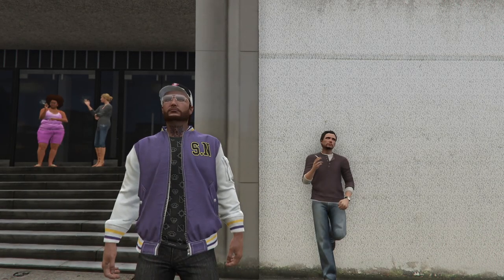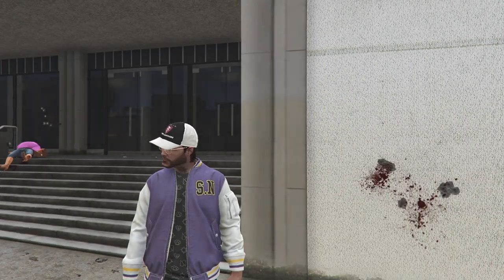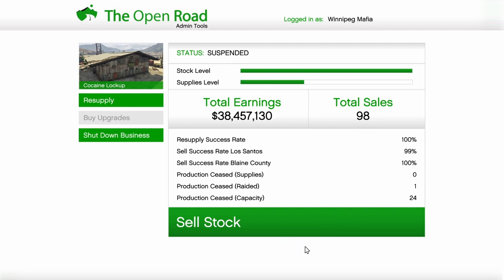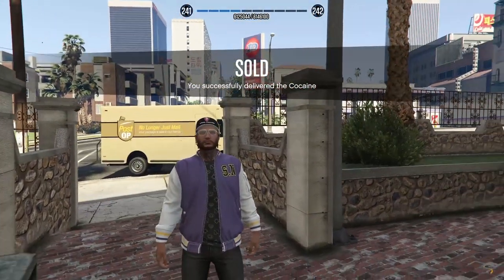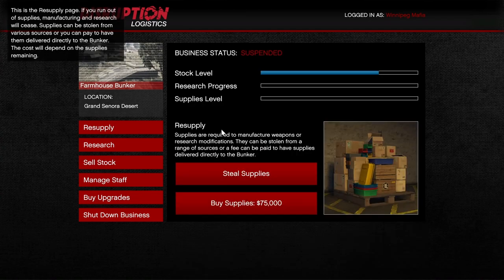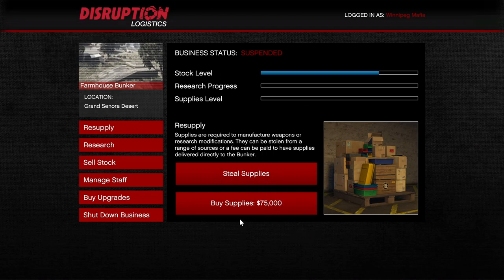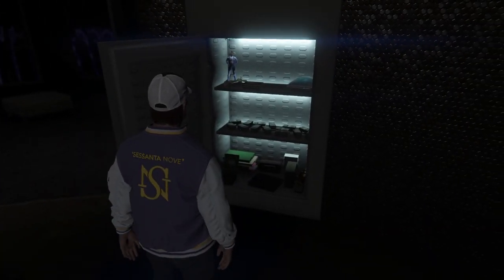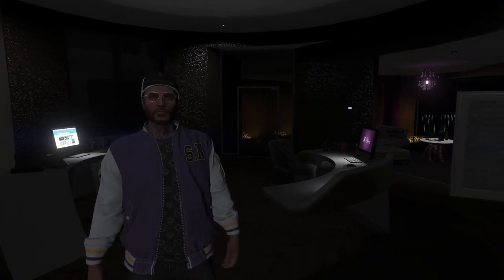The Only SEMI-Passive Businesses In GTA Online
Today I go over the only SEMI PASSIVE INCOME BUSINESSES in GTA Online!

Skyrim OST - Distant Horizons

Skyrim OST - Silent Footsteps

Skyrim OST - Dawn